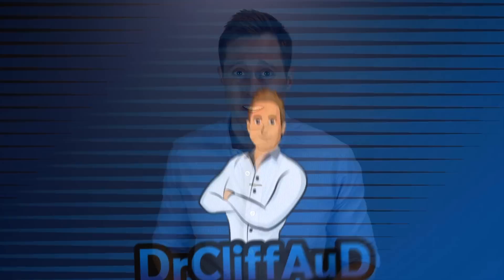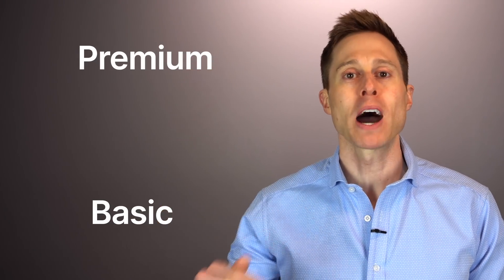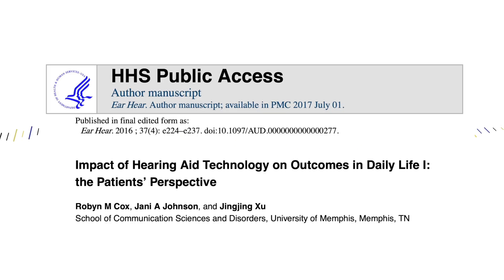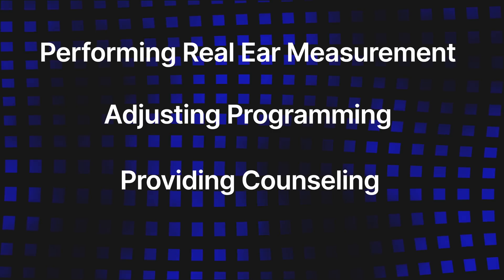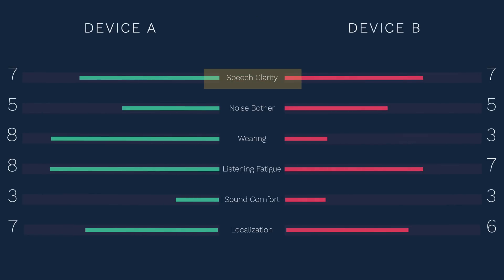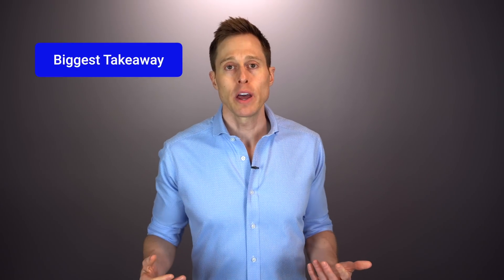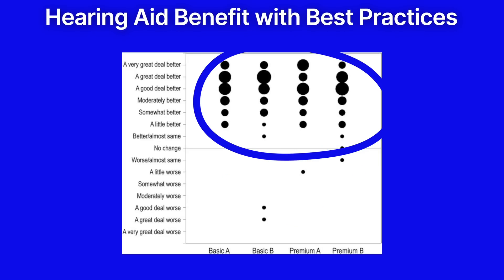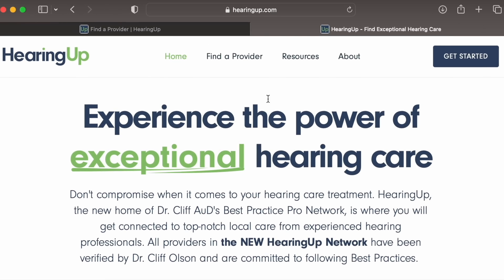Premium vs. Basic Hearing Aid Technology Levels - Which is Better in 2023?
The hearing aid industry has been lying to you about which technology level is better!

Dr. Cliff Olson, audiologist and founder of Applied Hearing Solutions in Phoenix, Arizona, reviews a research study by Dr. Robyn Cox and colleagues examining which hearing aid technology levels result in the best hearing aid outcomes.

Timestamps:

00:00 Introduction
01:08 Success with Higher Technology Levels
04:23 Why Premium Might not Beat Basic
04:58 1. Labs Aren't Real World
05:56 2. Tests Not Sensitive Enough
06:42 3. Possible Flaws in Study
07:26 Biggest Takeaways
08:42 Second Takeaway
10:07 How to Choose a Technology Level
12:45 Overall Thoughts